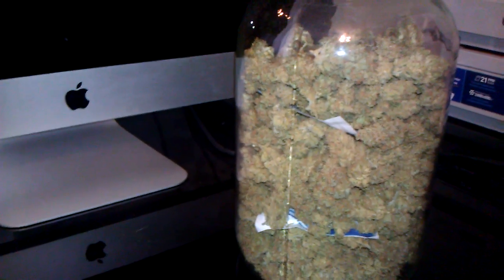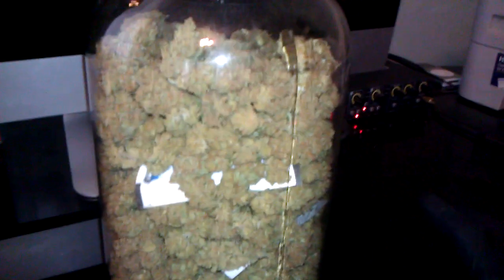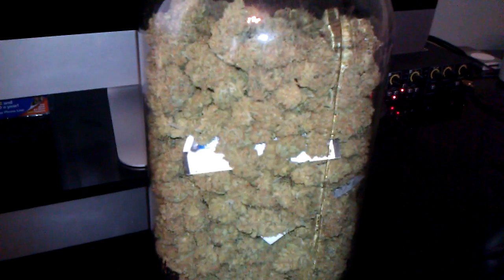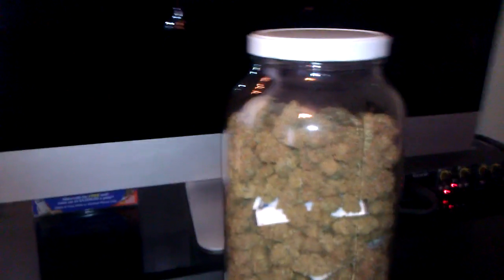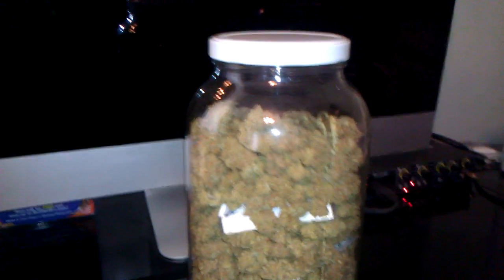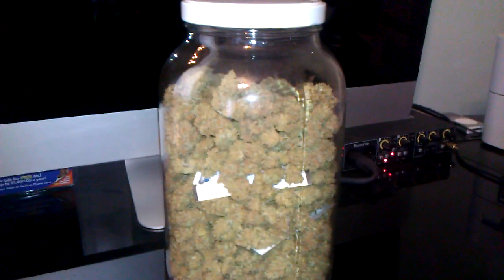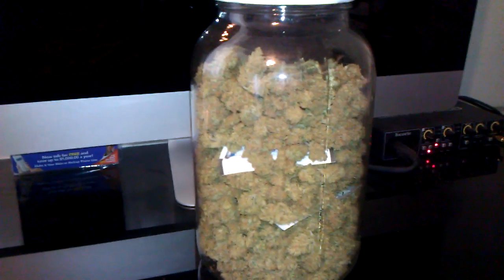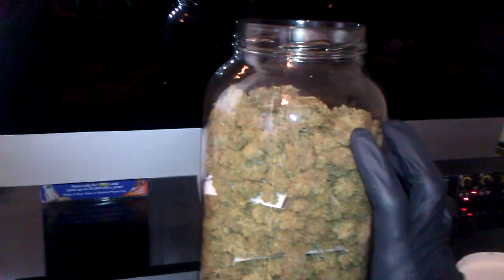Greenhouse Seed Company Super Lemon Haze Final Harvest Results Video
This is the final video for my 8000 Watt Super Lemon Haze Flower Room. I show the finished product and discuss the grow. Notice the colors represented in the buds. Absolutely beautiful! Thank you Greenhouse Seed Company